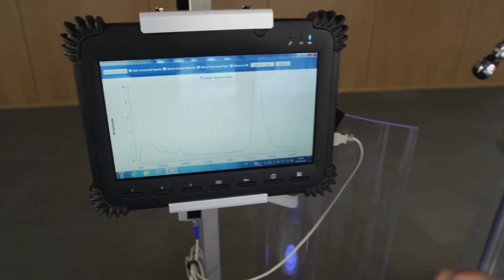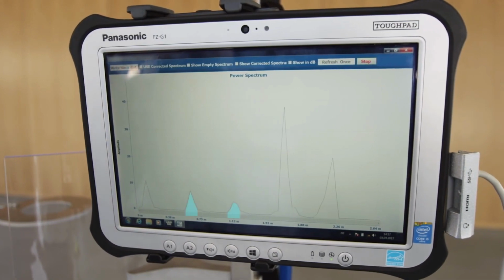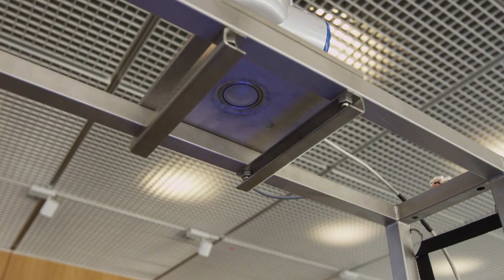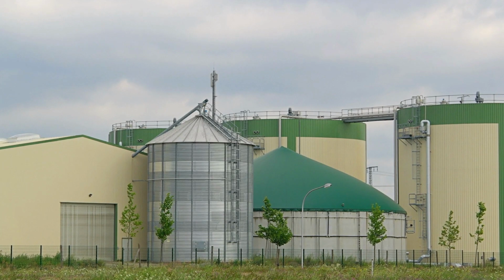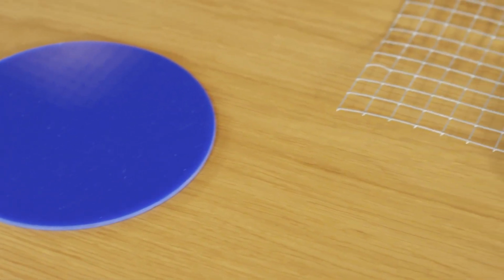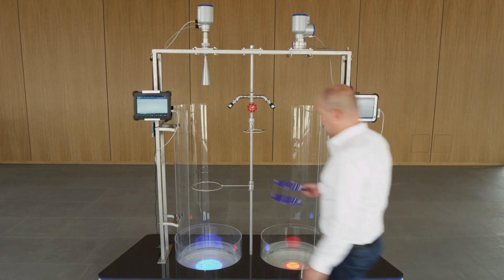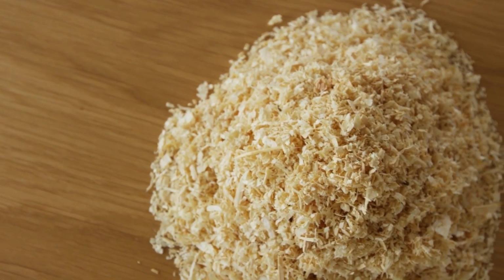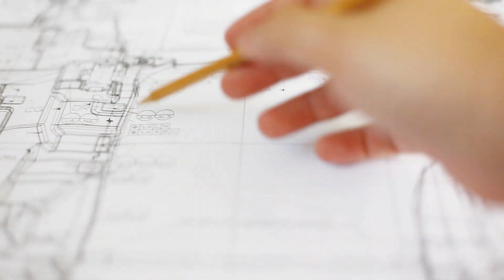Radar Level Measurement: Comparison of 24 GHz and 80 GHz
Radar level transmitters are among the most accurate technology choices for process level and storage tank applications for continuous level measurement under demanding conditions.  These transmitters utilize Frequency Modulated Continuous Wave (FMCW) technology that offers superior signal processing capabilities and more reliable measurement than other techniques. The state-of-the-art signal processing capabilities of these transmitters, along with their frequency range, helps to ensure optimum application coverage.

24 GHz radar transmitters cover a broad range of applications, including liquids & solids.

80 GHz radar transmitters are especially beneficial for level measurements in narrow tanks with internal obstructions due to their small beam angle.

This video, courtesy of AMETEK Drexelbrook, demonstrates many of the other differences between 24 GHz and 80 GHz models of radar level transmitters.

For more information on radar level transmitters in New England, contact PSI Controls (Piping Specialties, Inc.). Call them at or visit their